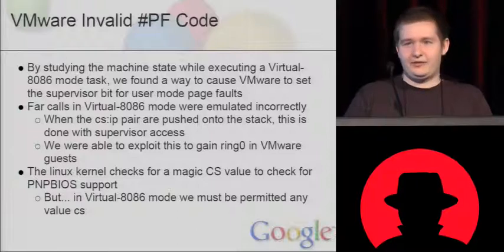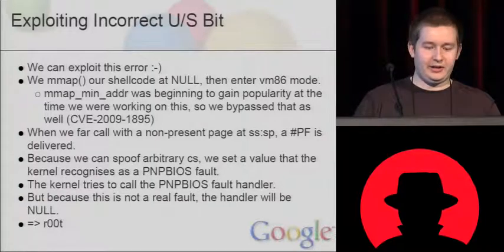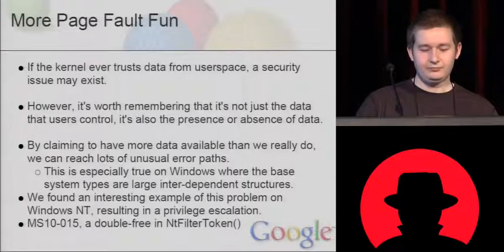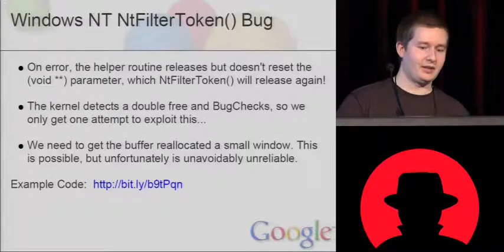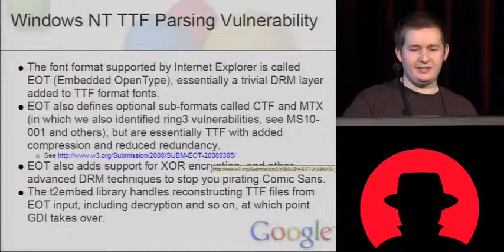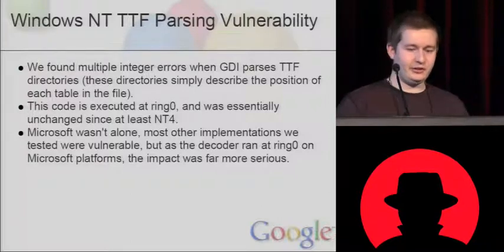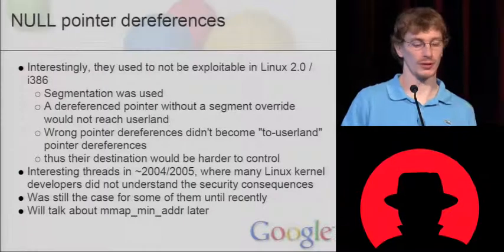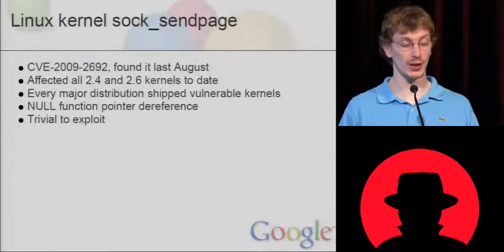Black Hat USA 2010: There is a Party at Ring0 and You're Invited 2/5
Speakers: Julien Tinnes, Taviso Ormandy

Getting to ring0 is the final step towards complete system compromise and can also be the most fun. In the course of one year, we have found around twenty kernel vulnerabilities, mostly in Windows and Linux, some of them being uncovered after ten or fifteen years of existence. We share some of this work and demonstrate some exploits, bugs and techniques.